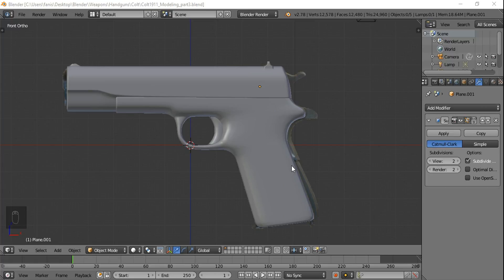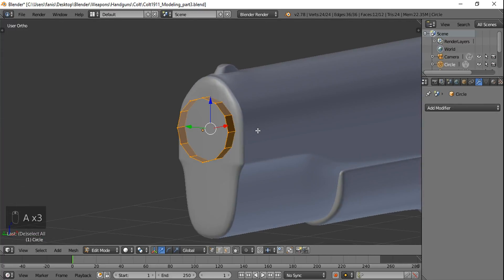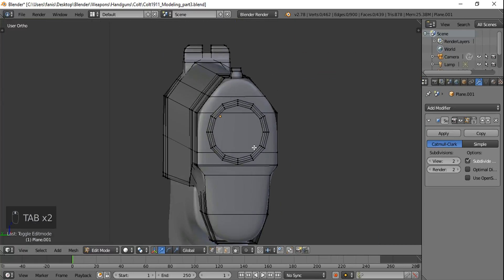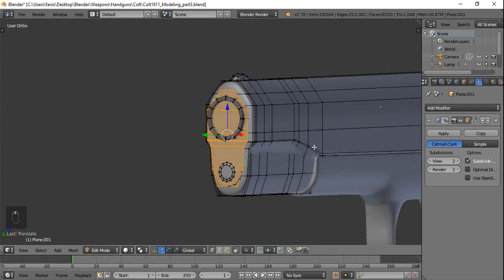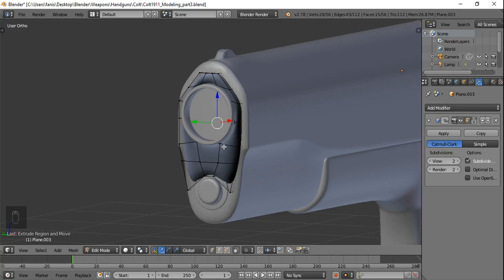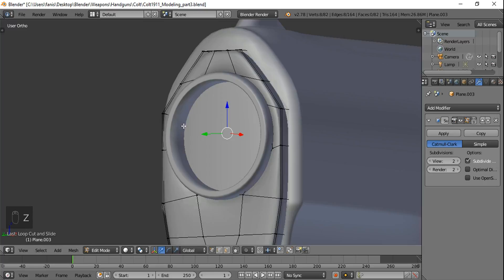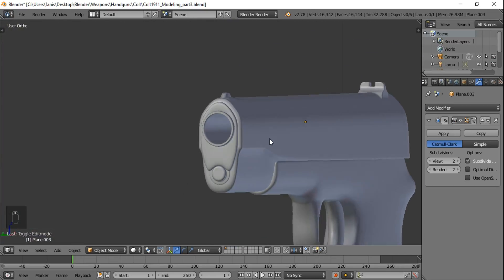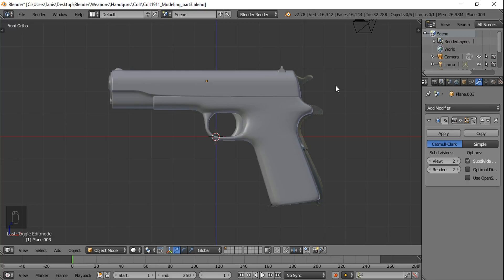Colt 1911: blender modeling-part 4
In this part we model the barrel, the recoil and the front part of the gun!